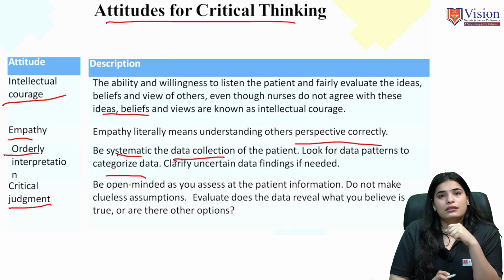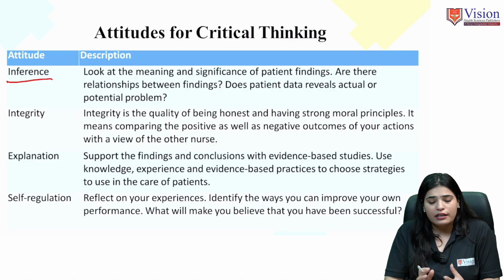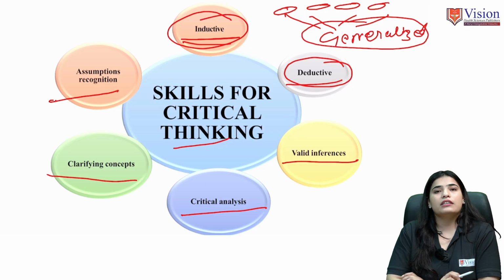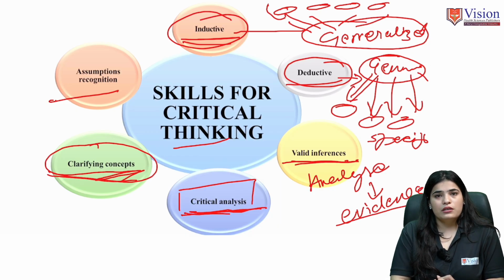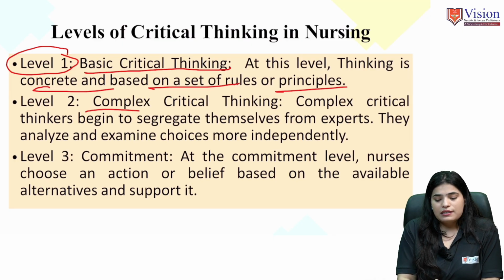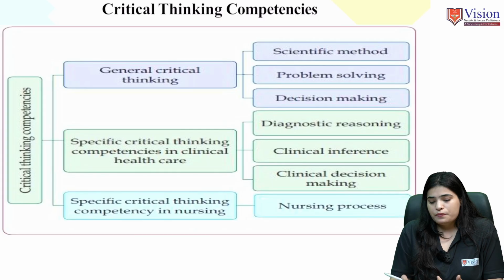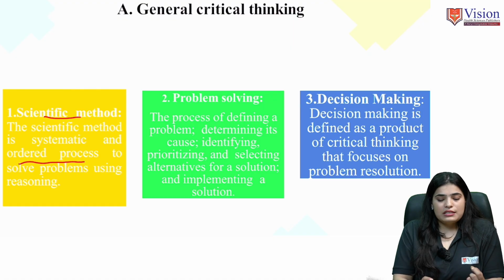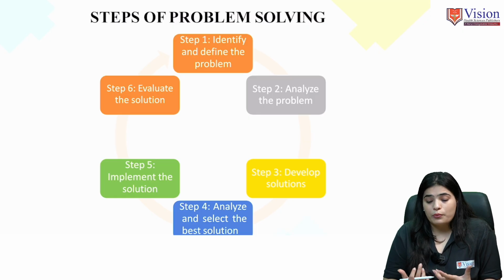THE NURSING PROCESS : CRITICAL THINKING & NURSING JUDGEMENT | CH 7 | NURSING FOUNDATION | LEC 16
Welcome to Vision Health Sciences Publishers! 🌿
In this detailed lecture, Ms. Isha Sharma explains Chapter 7 – The Nursing Process: Critical Thinking and Nursing Judgement, a vital topic from the Nursing Foundation for B.Sc Nursing students.

This lecture (Lecture 16 in the series) aims to strengthen your understanding of how critical thinking and nursing judgment form the backbone of professional nursing practice. Learn how nurses use systematic approaches to assess, plan, implement, and evaluate patient care effectively.

🧠 What You’ll Learn in This Lecture:

Concept and definition of the Nursing Process

Five steps of the Nursing Process: Assessment, Diagnosis, Planning, Implementation, Evaluation

Importance of Critical Thinking in Nursing

How to apply Clinical Judgement in patient care

Real-life examples and case-based explanations

Key points for B.Sc Nursing exams and practical application

🩺 Suitable For:

B.Sc Nursing Students (1st & 2nd Year)

GNM & Post Basic B.Sc Nursing Students

Nursing Educators and Faculty Members

Anyone preparing for nursing competitive exams

📚 About Our Channel:

At Vision Health Sciences Publishers, we are committed to providing high-quality nursing education through engaging video lectures, study materials, and expert guidance. Our mission is to empower future nurses with knowledge, skill, and confidence.

Nursing Foundation Lecture Series

B.Sc Nursing 1st Year Complete Course

Critical Thinking & Decision Making in Nursing